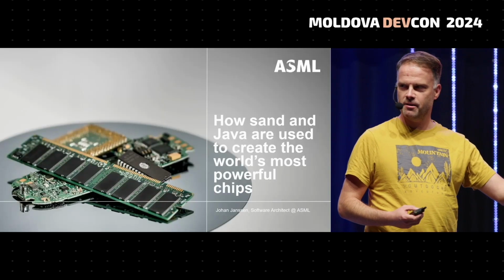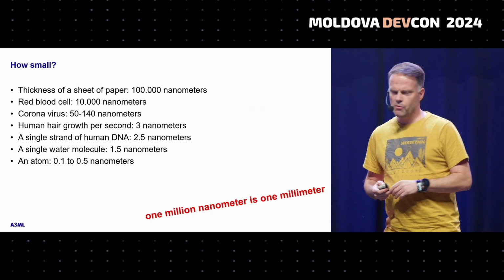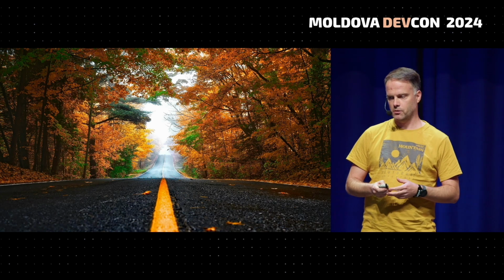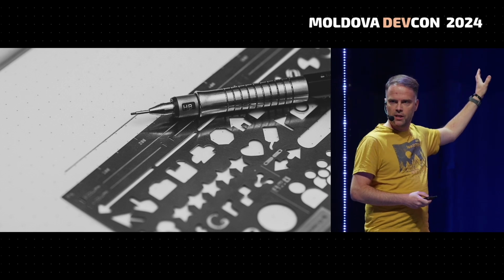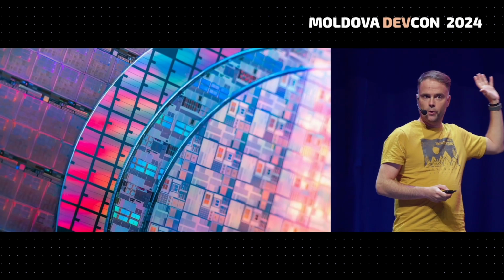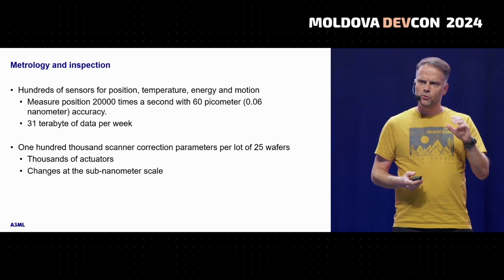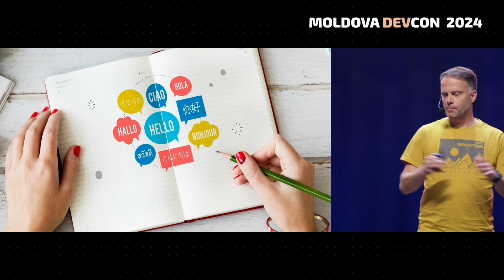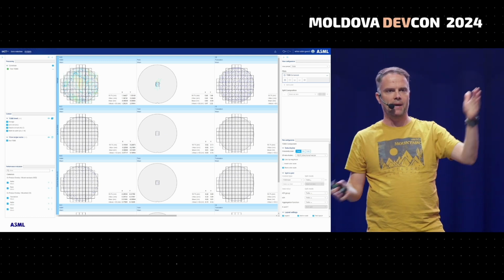MDC24 Johan Janssen - How sand and Java are used to create the world’s most powerful chips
Java software is used everywhere, also in the process of chip manufacturing. In his project at ASML, Johan is working on a relatively new analytics platform which is used to process the data from the machines. The application then visualizes the results in order to find issues or improvement areas. This information is used to change the configuration parameters of the physical machine in order to create more and better chips. he will explain, on a high level, how the applications look like and which Java technologies they use.

Moldova DevCon is the largest event for developers in Moldova and in 2025 we're getting back with a even bigger and more exciting edition of Moldova DevCon!

Things you need to know:
📍Arena Chisinau